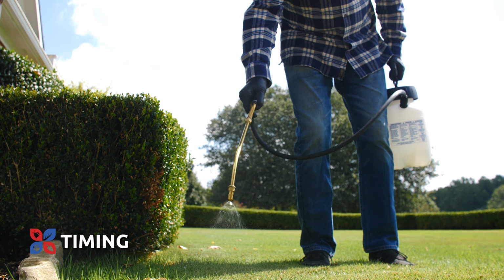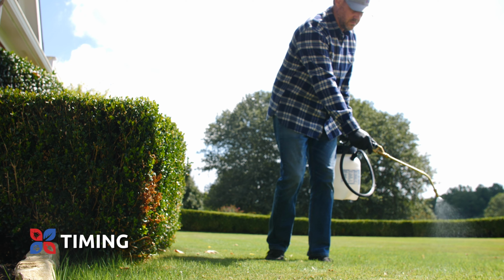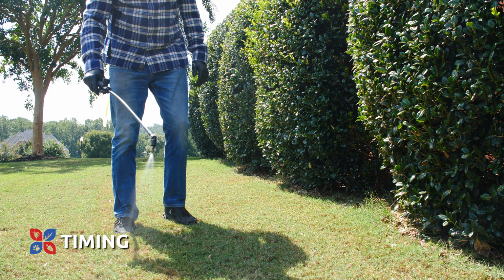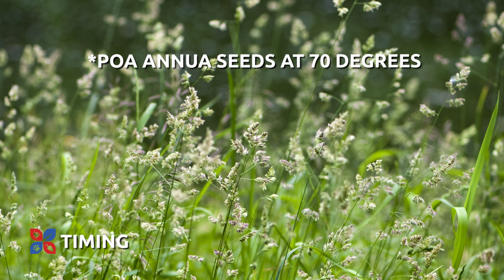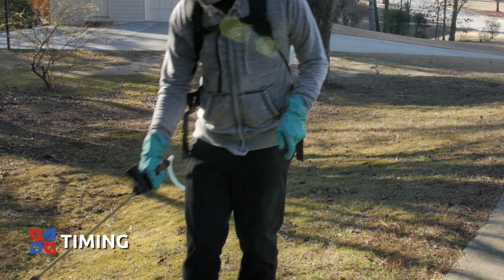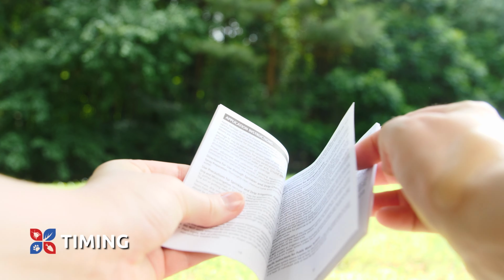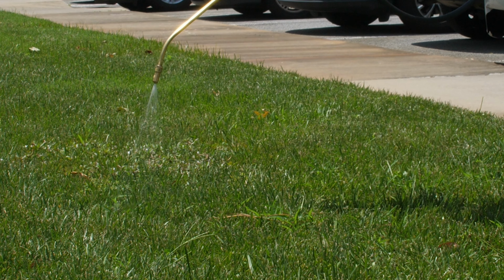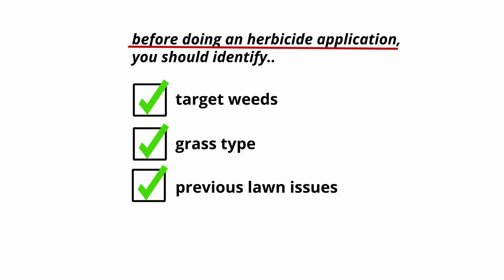Liquid Herbicide Application Tips | DoMyOwn.com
You can conquer and prevent weeds with confidence by using the right liquid herbicide products!

Application timing, identifying your weeds, grass type, and previous lawn issues are all important things to keep in mind when doing an herbicide application.

📚Helpful Guides:
Lawn Care Weed & Disease Guides

0:00
0:14 Timing
1:35 Checklist
2:05 Select Right Herbicide
2:27 Tank Mixing
2:57 Water Quality
3:14 Calibrate Equipment